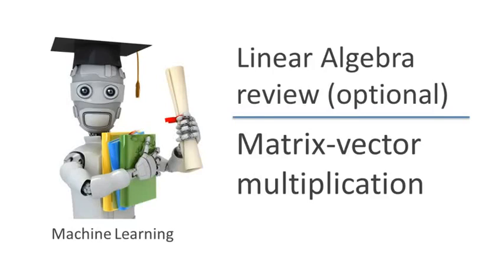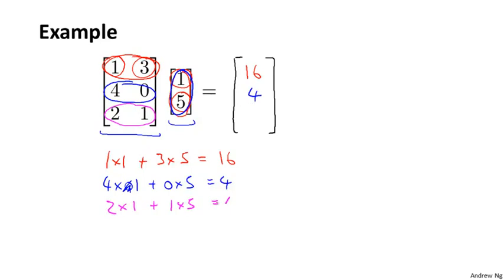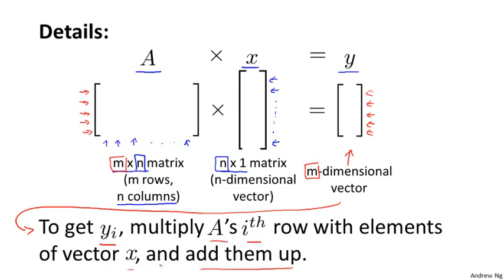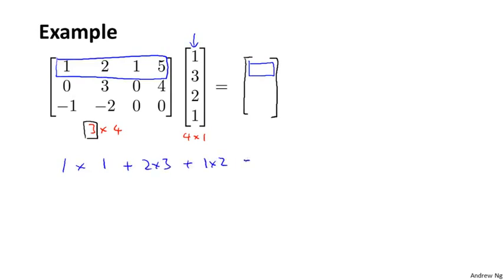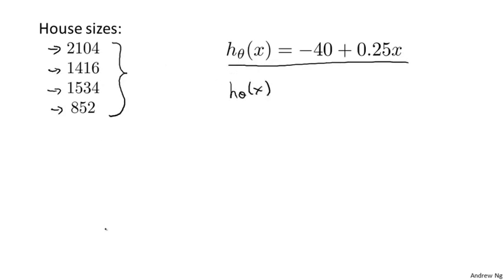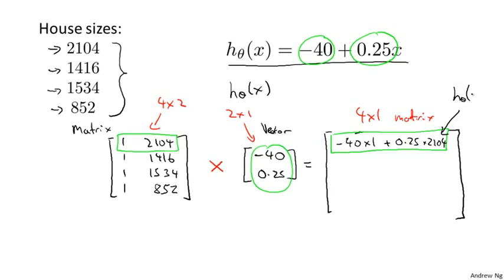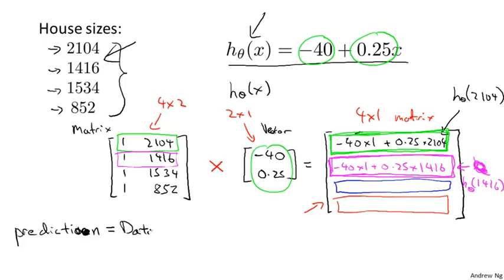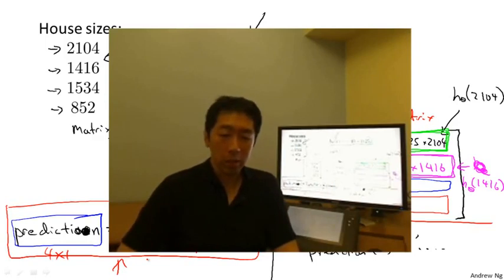3 3 Matrix Vector Multiplication 14 min